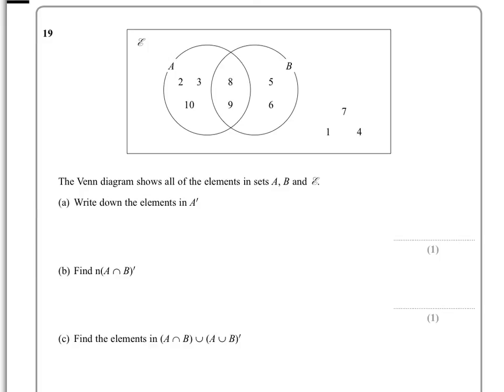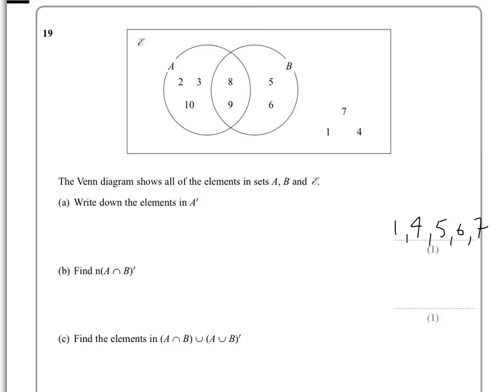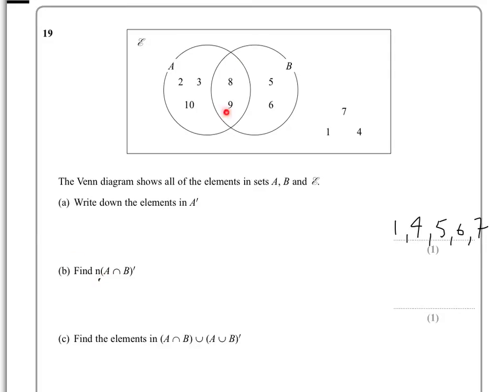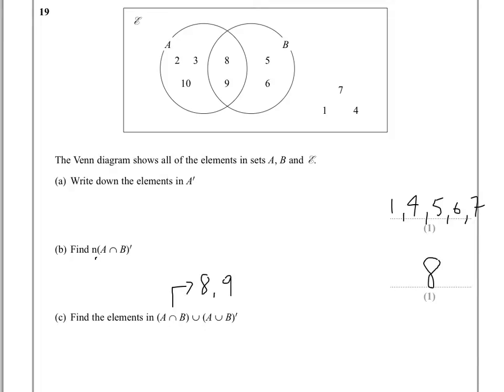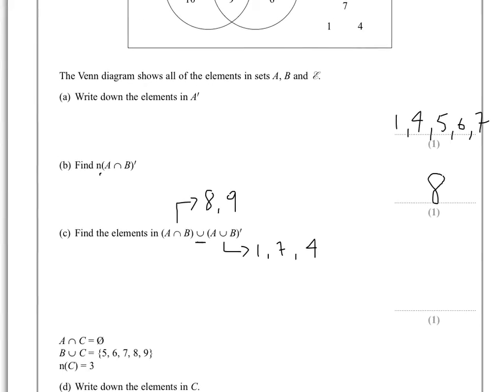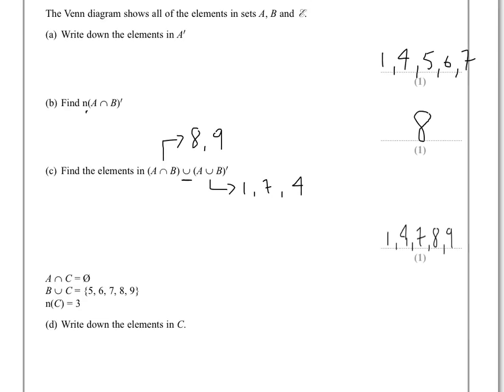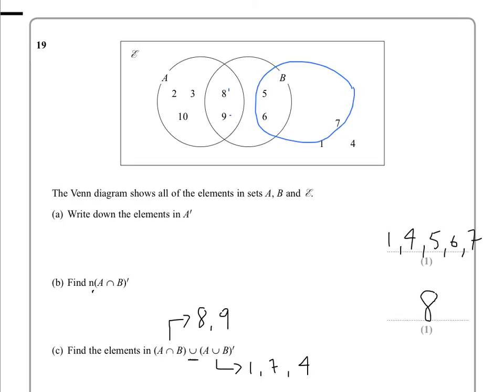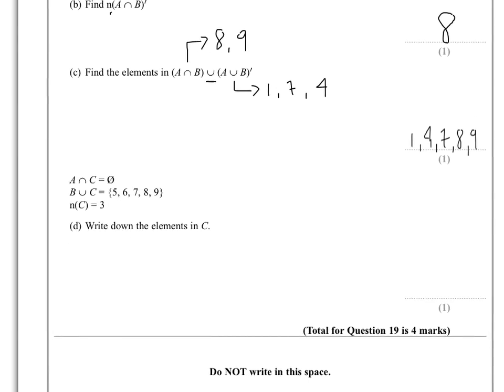Edexcel iGCSE Mathematics A 4MA0/3H January 2015 Q19